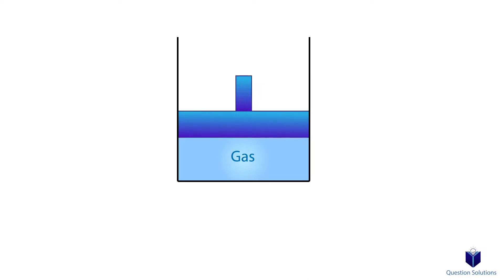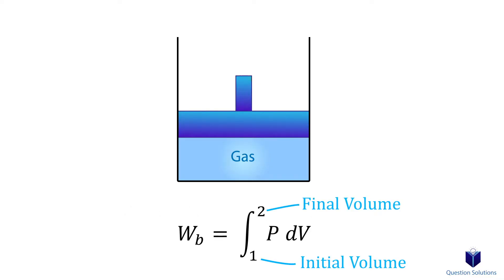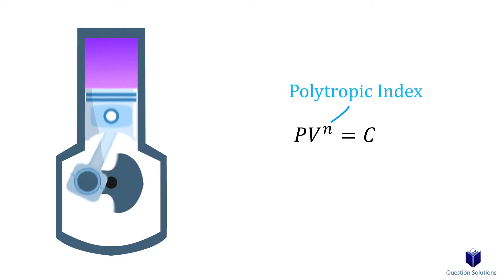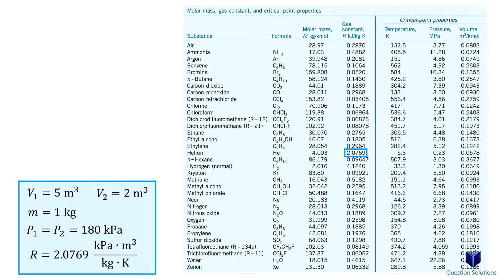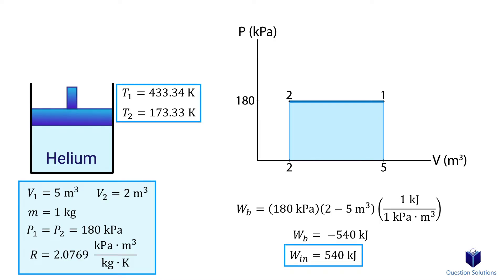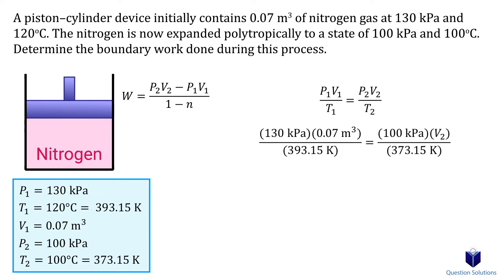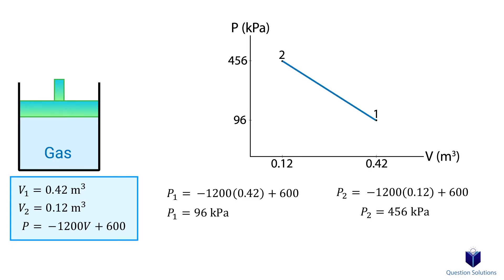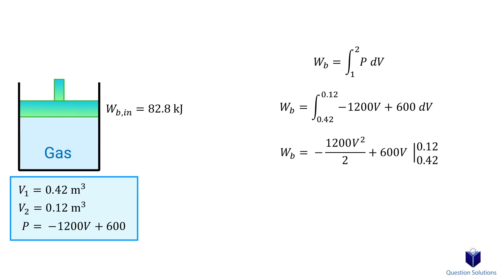Moving Boundary Work | Thermodynamics | (Solved Examples)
Learn about finding moving boundary work in normal and polytropic processes. We solve a few examples step by step so you can grasp the new equations covered.

Intro (00:00)
Polytropic Process (02:30)
The volume of 1 kg of helium in a piston-cylinder device (03:23)
A piston–cylinder device initially contains (05:14)
A gas is compressed from an initial volume (06:37)